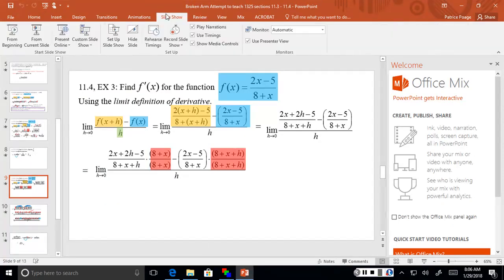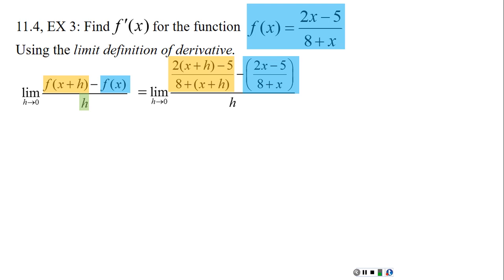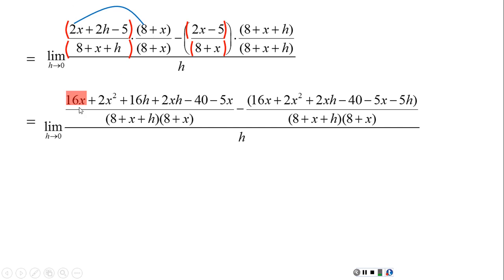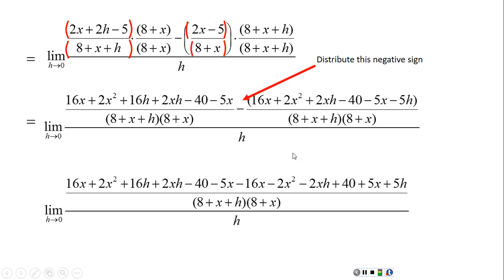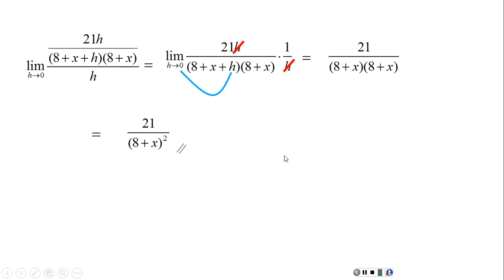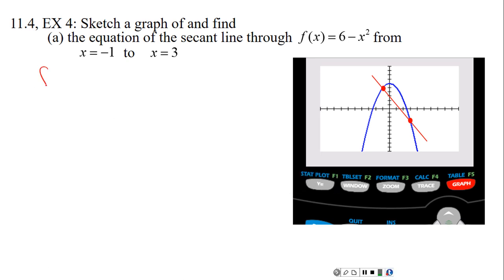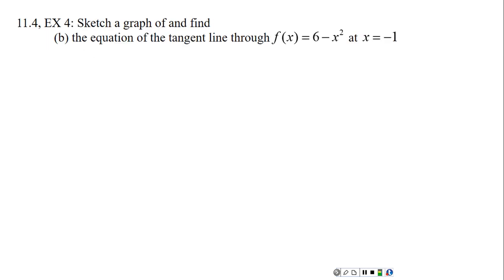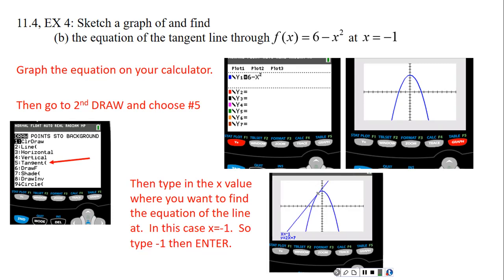Limit Definition of Derivative for Rational Function, Find Equation of Secant & Tangent lines